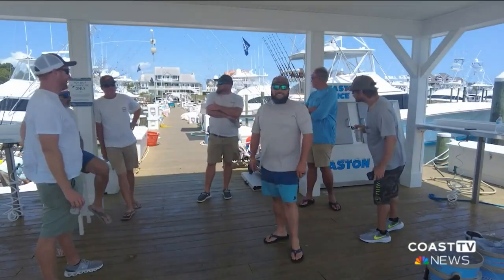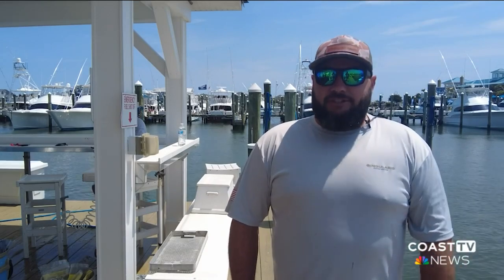Sonar Technology Enhances Angling Experience at 51 White Marlin Open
As the 51 annual White Marlin Open unfolds, anglers are not only casting their lines but also utilizing cutting-edge sonar technology to track down the biggest catches.